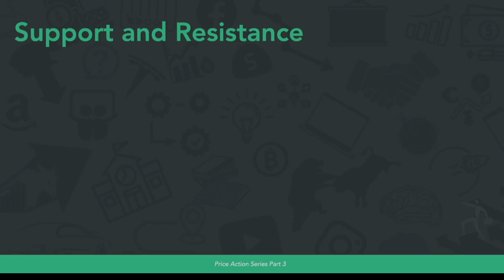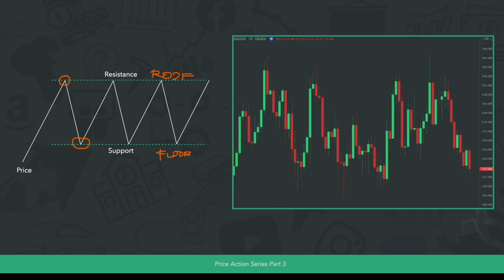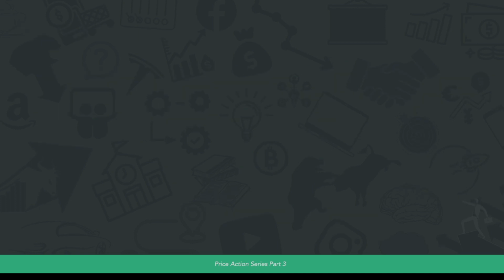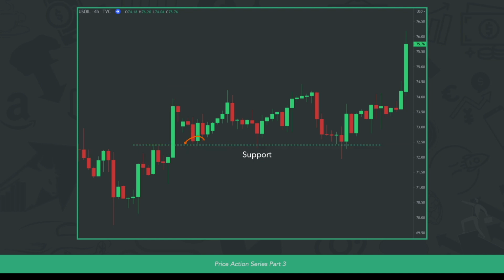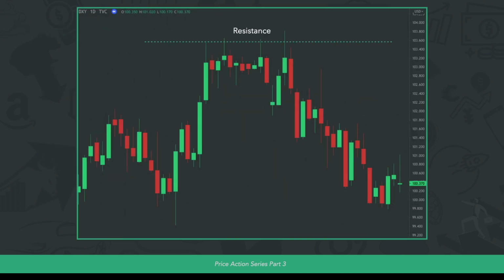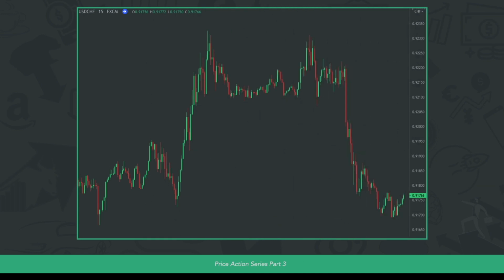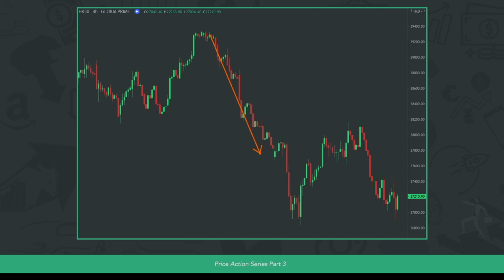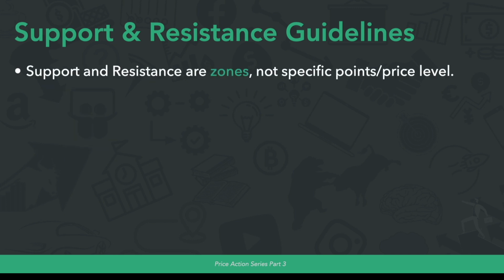Technical Analysis SUPPORT & RESISTANCE For Beginners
"𝘓𝘦𝘴𝘴 𝘰𝘧 𝘺𝘰𝘶. 𝘔𝘰𝘳𝘦 𝘰𝘧 𝘺𝘰𝘶𝘳 𝘵𝘳𝘢𝘥𝘪𝘯𝘨 𝘱𝘭𝘢𝘯. 𝘈𝘭𝘸𝘢𝘺𝘴. 𝘐𝘯 𝘢𝘭𝘭 𝘸𝘢𝘺𝘴."